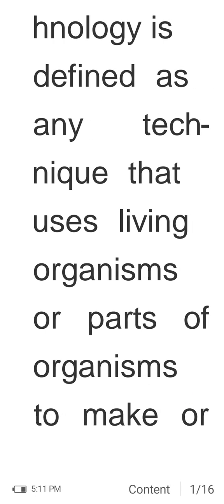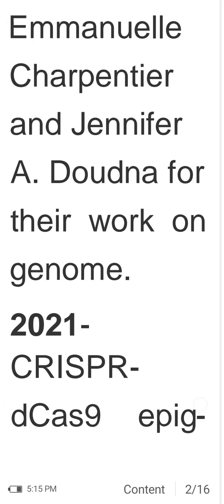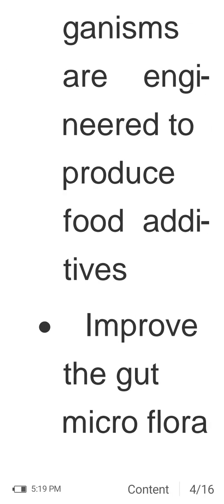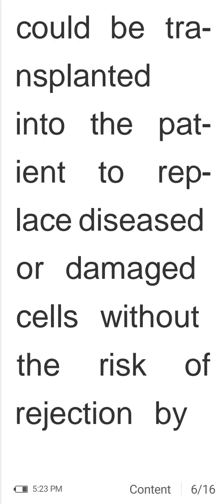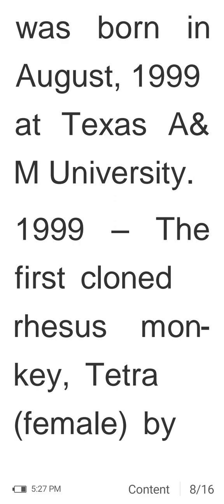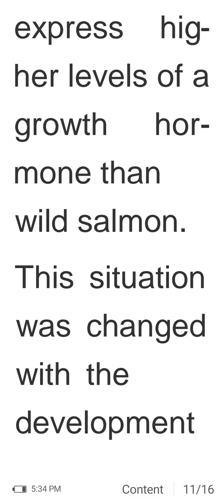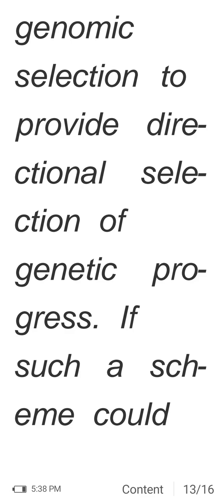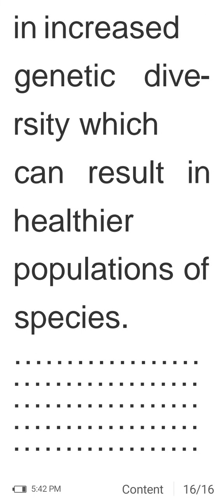January 15, 2024